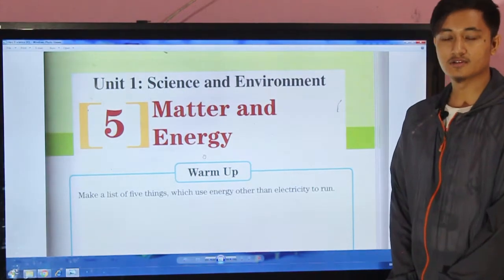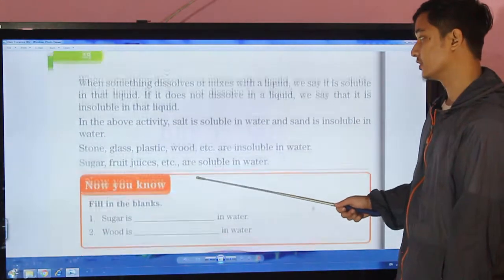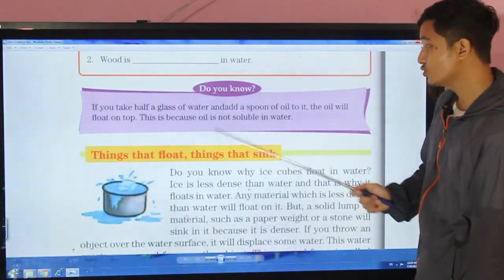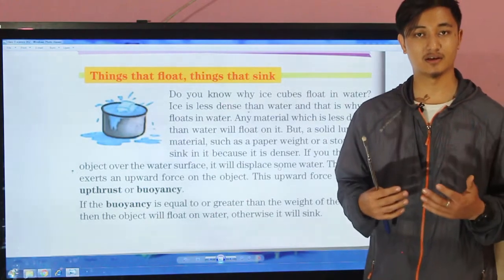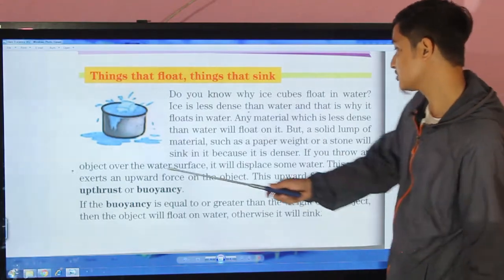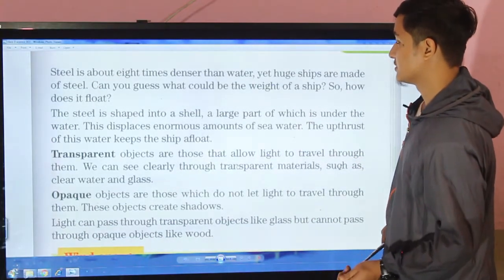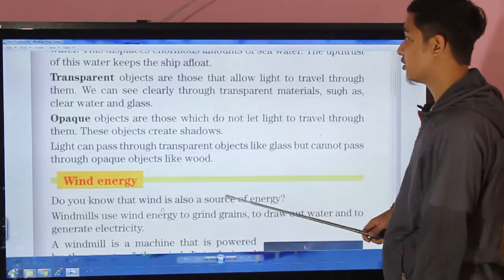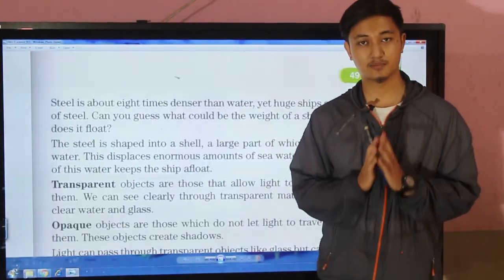|| Grade - 3 || Science (Matter and Energy) [Science and Environment]